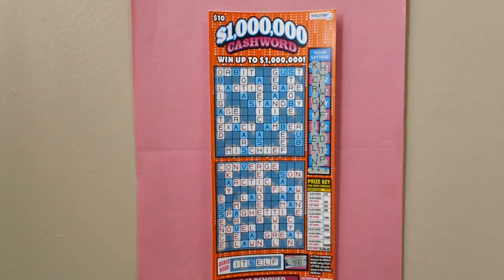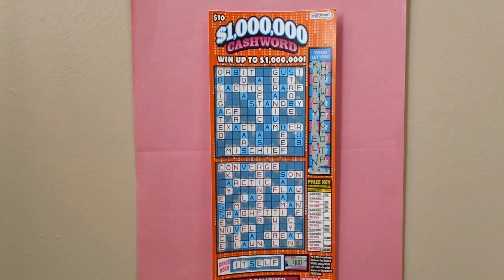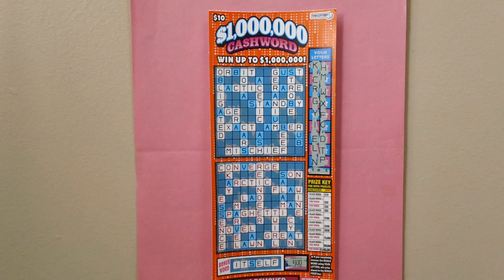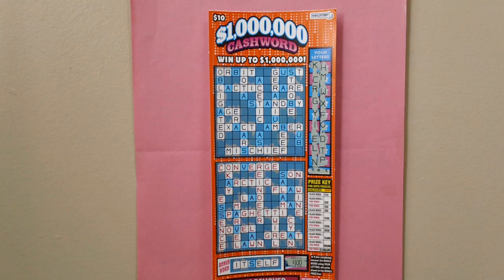$10 00 $1,000,000 CashWord Scratch Ticket 000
Here is a $10.00 Dollars $1,000,000 CashWord Scratch Ticket  .
Massachusetts CashWord Scratch Lottery Ticket  .
Ticket number 74  .
You can win up to $1,000,000 dollars  .